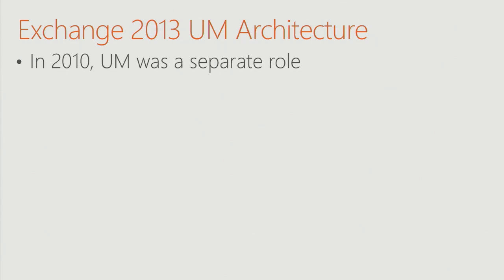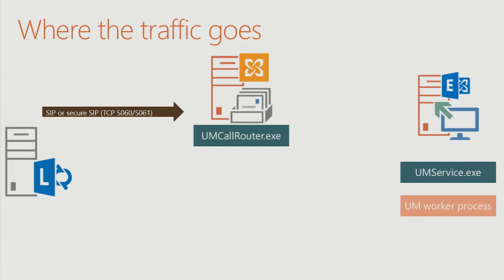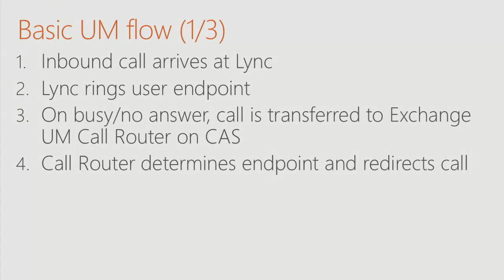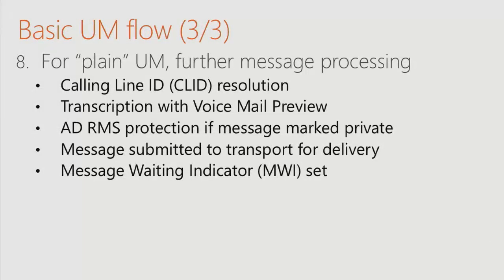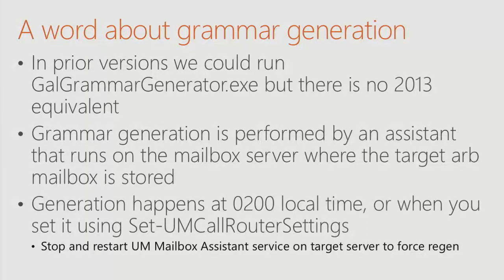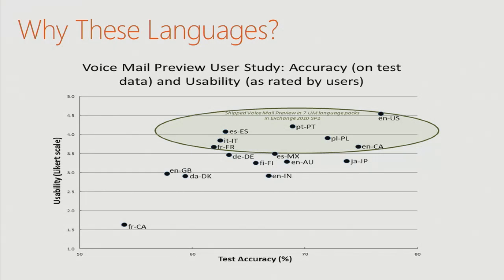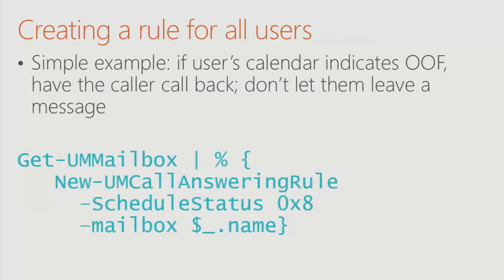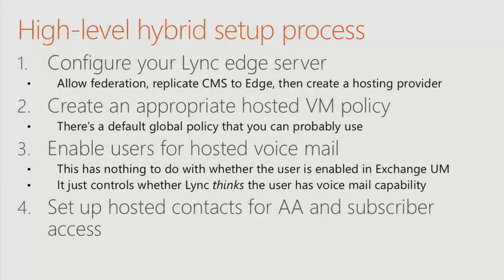Microsoft Exchange Conference 2014 Exchange Unified Messaging Deep Dive